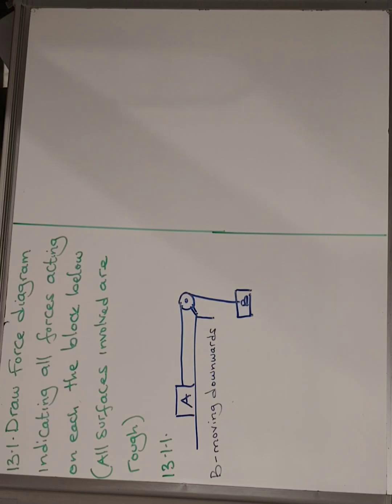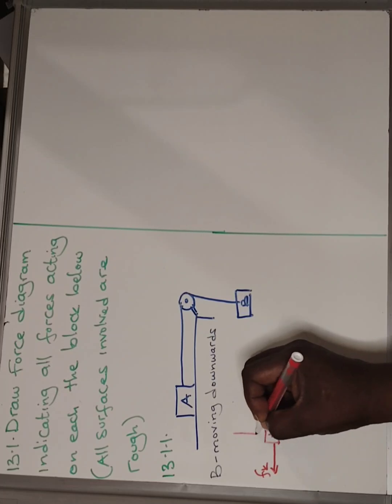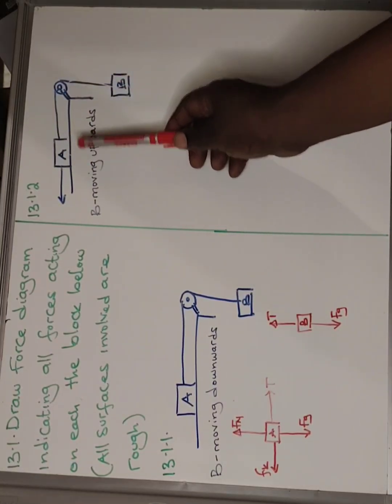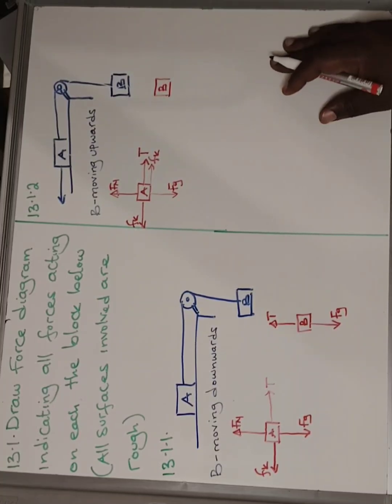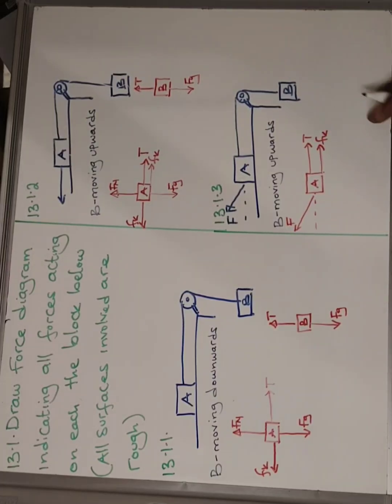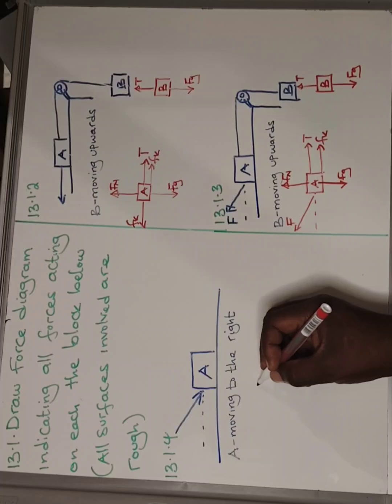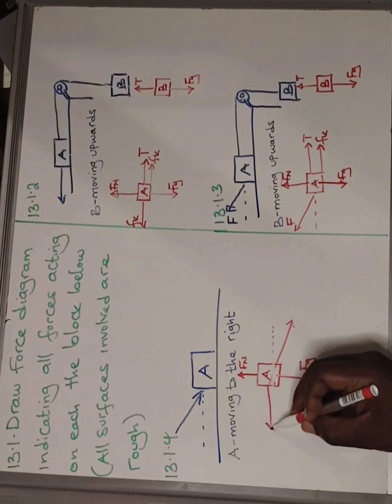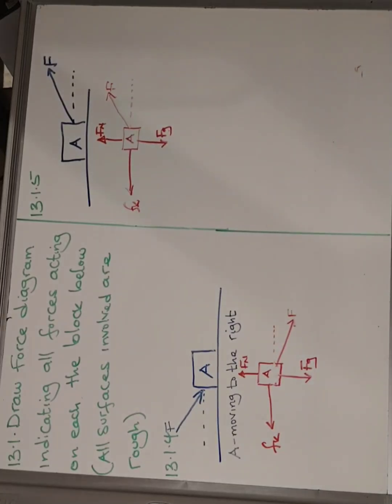NEWTON'S LAWS OF MOTION (Force & Free body diagrams): Grade 12 & 11(Lesson 6)